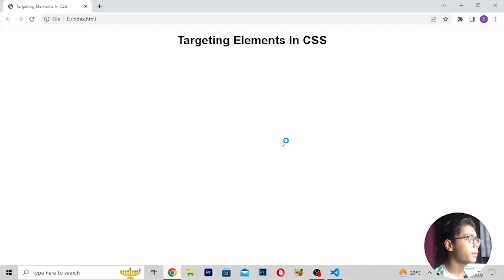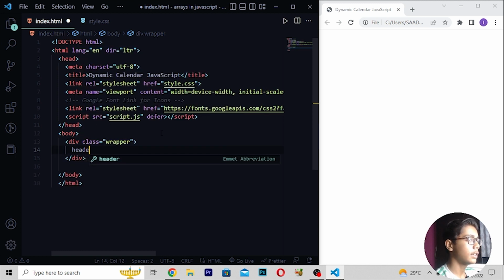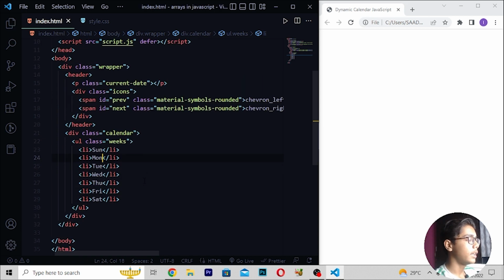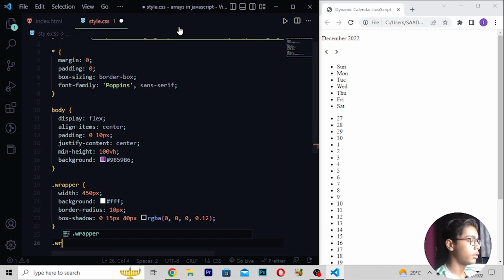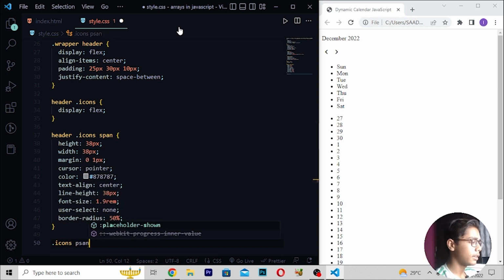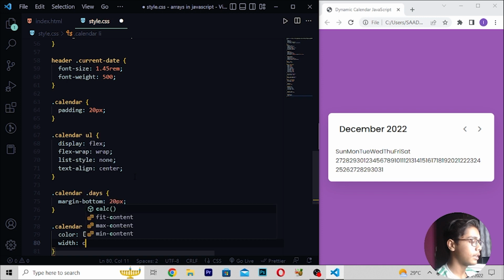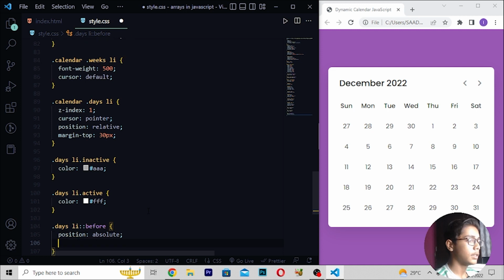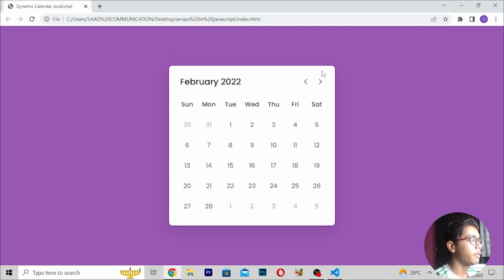JavaScript Course Project Based Learning #27 - Arrays Dynamic Calendar In Javascript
This video is about JavaScript Course Project Based Learning #27 - Arrays Dynamic Calendar In Javascript

Suggested Courses:
❤️ Complete Clones